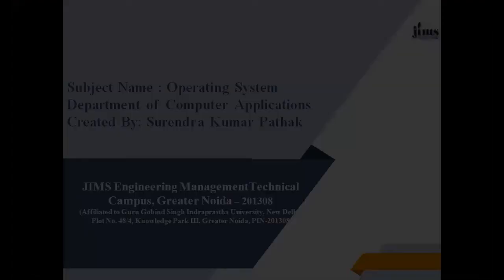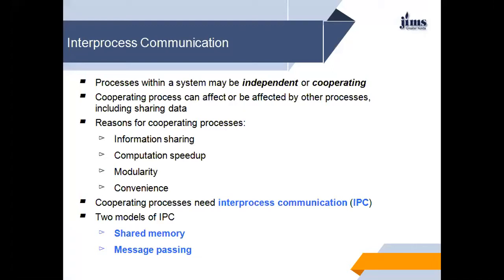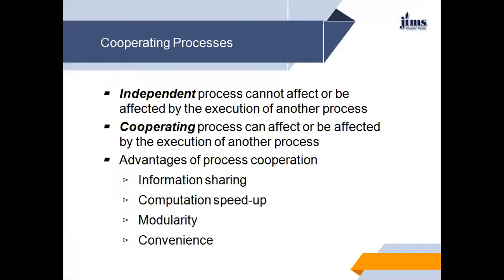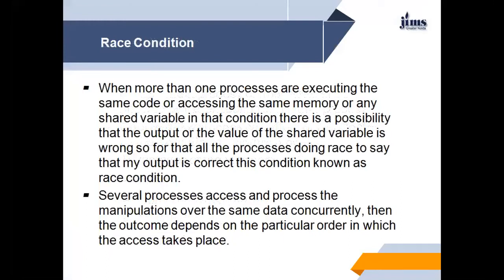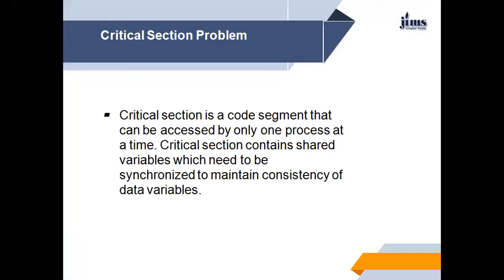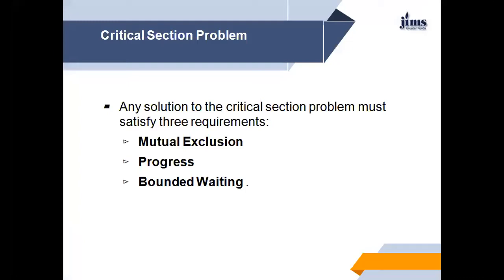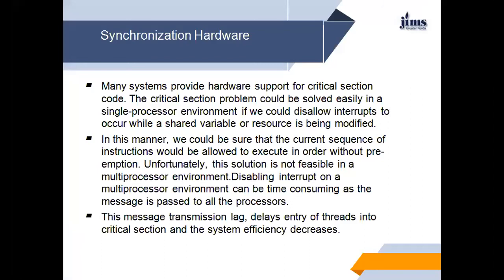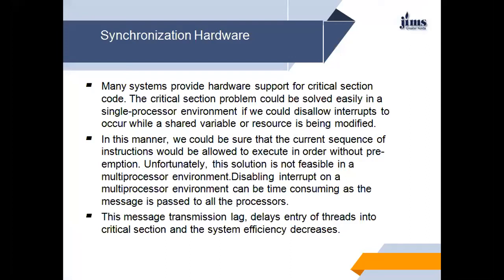Process Synchronization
This video tells about Process Synchronization. This video describes Independent and cooperating processes, The critical section problem and synchronization hardware.